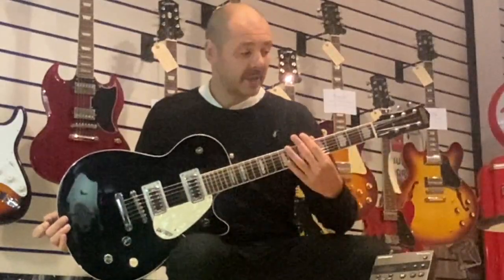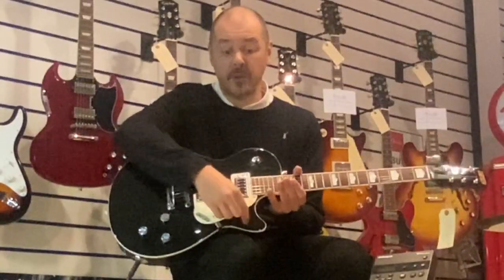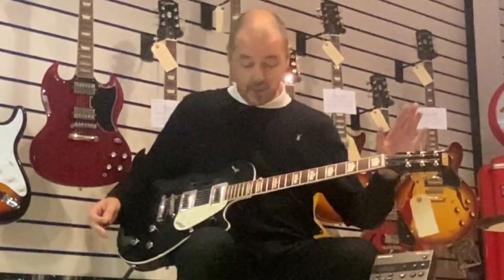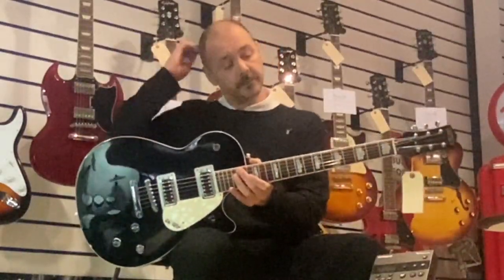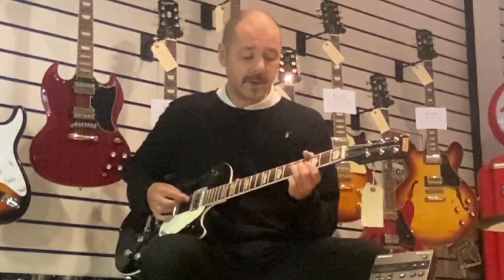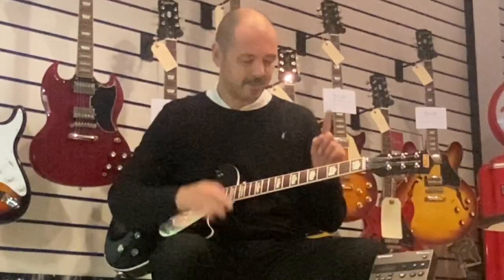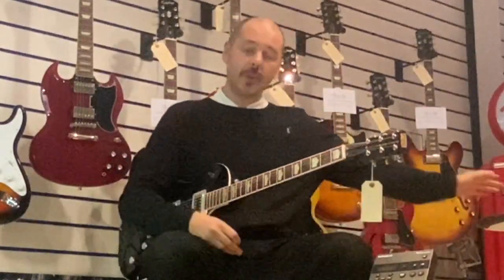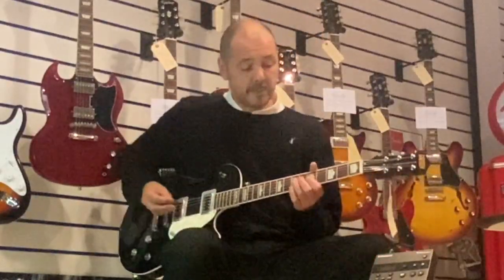Used Gretsch Electromatic Jet - Rimmers Music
Here we have Kev demonstrating this ace used Gretsch Electromatic Jet.

This Gretsch Jet is in really good condition, bar one small chip out of the bottom of the body top (pictured). There are no other scratches or dints anywhere, and it plays and sounds awesome. The master volume knob has been changed by the previous owner to one from a Fender Jaguar/Jazzmaster; this does not affect its function or the way the guitar sounds or plays. I have personally restrung and set this guitar up myself with D’Addario EXL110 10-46 and the action is just right, for me anyway – giving plenty of tone and sustain without it being too high. It sounds as you’d expect a Gretsch to sound: totally unique and completely different to any other guitar. The Black Top BroadTron humbucking pick-ups have a richness are also very spiky and bright, making this an extremely versatile guitar that’s not just a one trick pony rocker, but sounds great on clean - playing open chord picking and strumming, is really good for funk style partially muted strumming, is amazing for modern and classic rock and also works well with metal too. Not just that, but this guitar is a beast in the studio (a friend of mine has one, and we’ve done countless recordings with it), coupled with quite literally any other guitar the results are massive! A fantastic guitar, for any player, at any level.    Kev Atherton – Rimmers Music